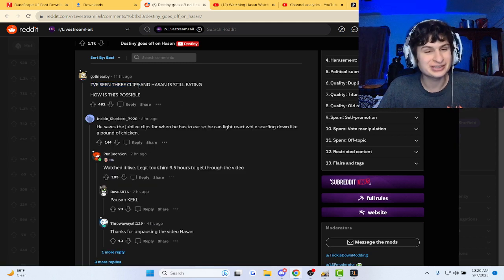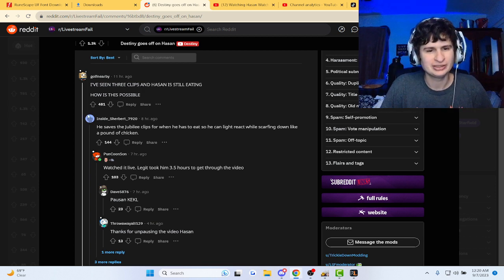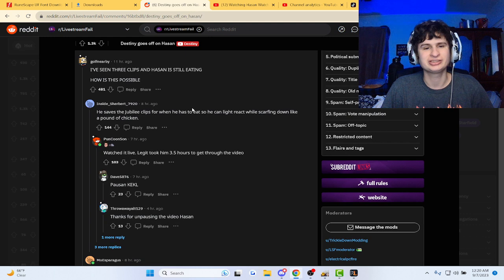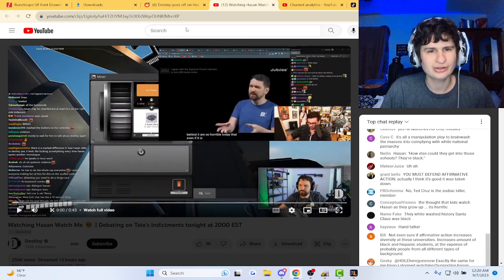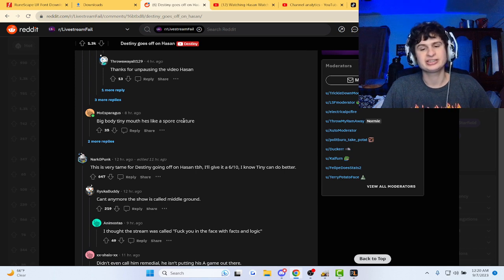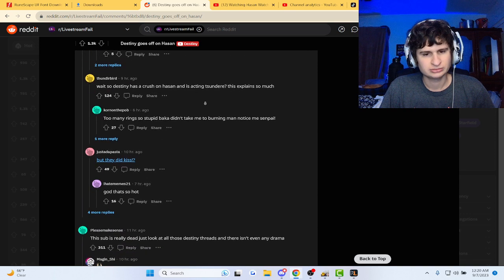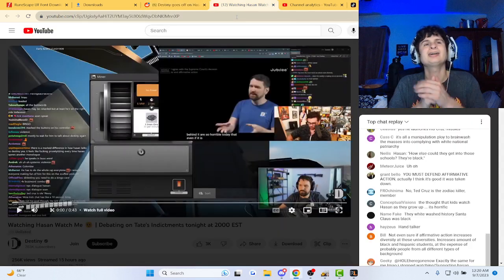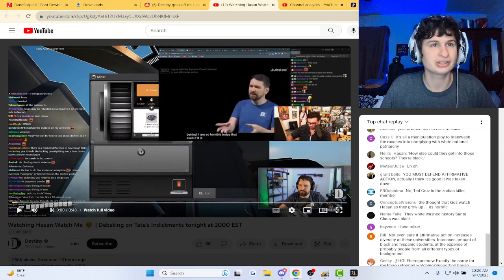Fanof Reacts to Destiny's Take on hasan